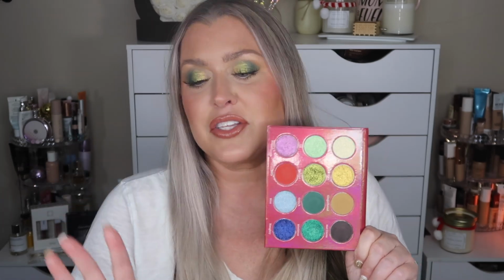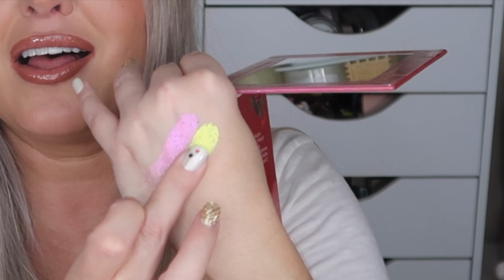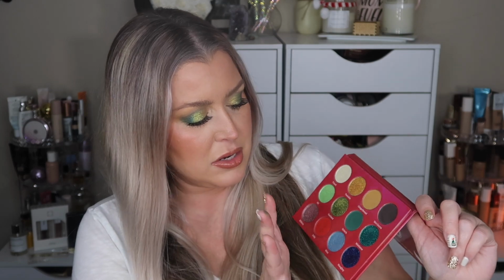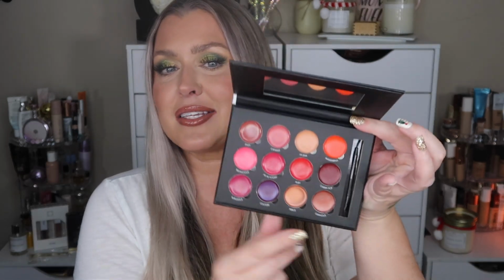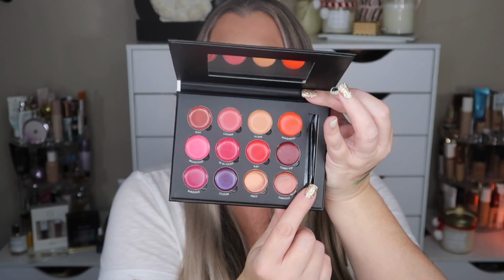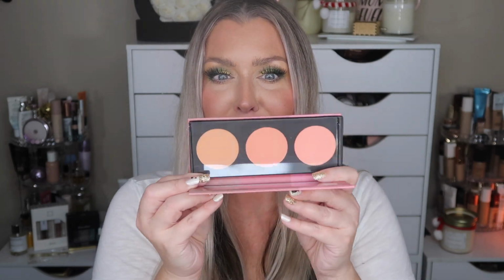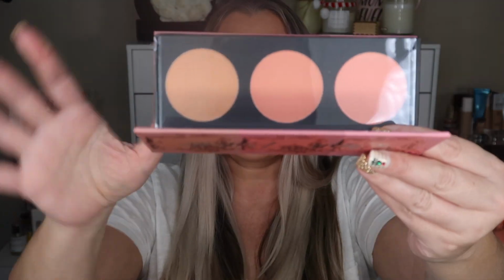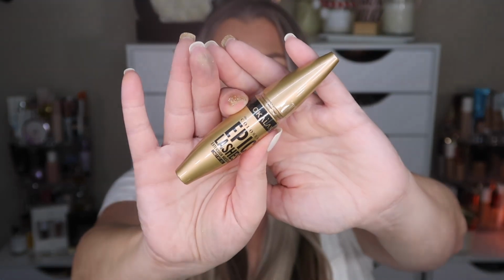SLAYGLAM BOX UNBOXING | JUST ANNE'S XMAS WISHES PALETTE SWATCHES AND TRY ON | HOTMESS MOMMA MD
CODE: HOTMESS
First Box is $21.60

Code: HOTMESS
saves 10%

  CODE: HOTMESS

CODE: HOTMESSMOMMAOF4

CODE: HOTMESS

Code: hotmessmd saves on your order

Code HOTMESS10
saves 10%

Code: HOTMESS
saves 10%